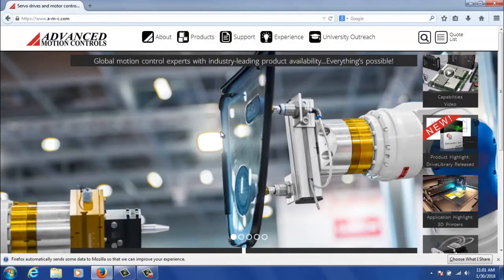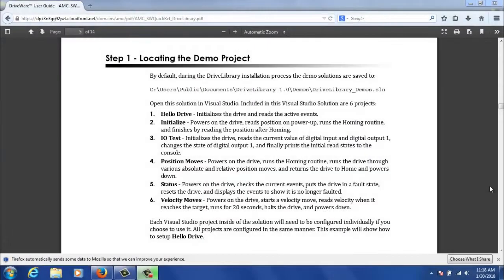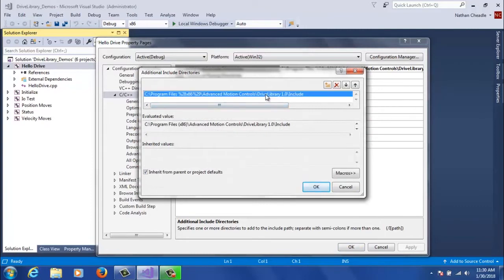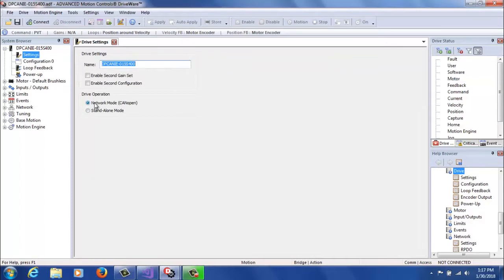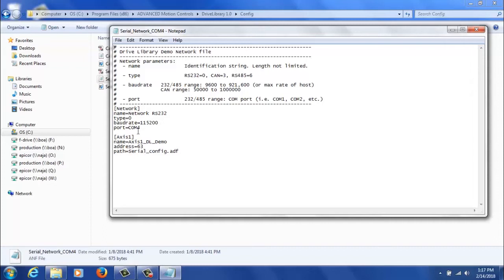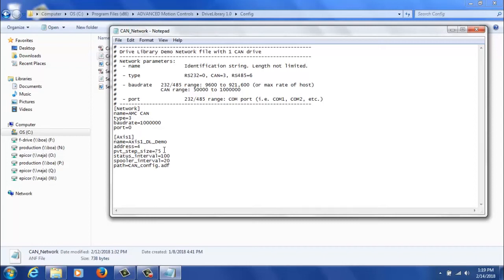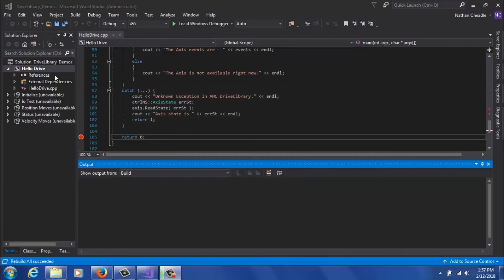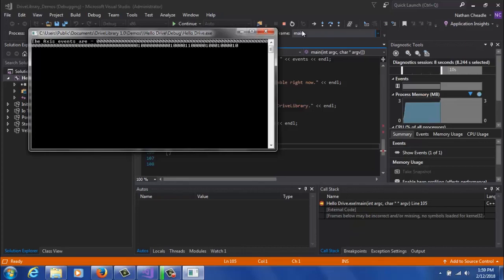DriveLibrary Quickstart - by ADVANCED Motion Controls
This video is a quick introduction to the DriveLibrary API. The DriveLibrary API is used to control ADVANCED Motion Controls servo drives over a network.